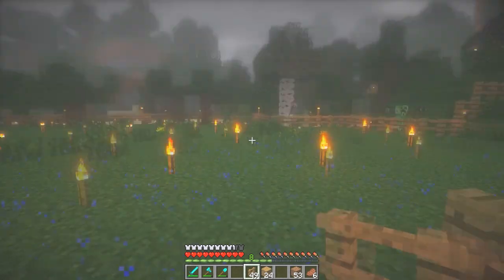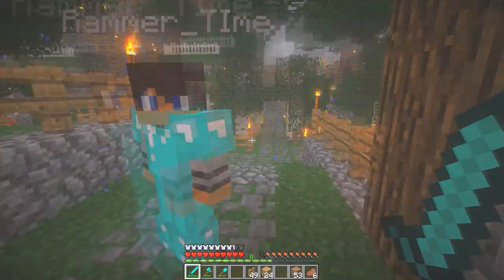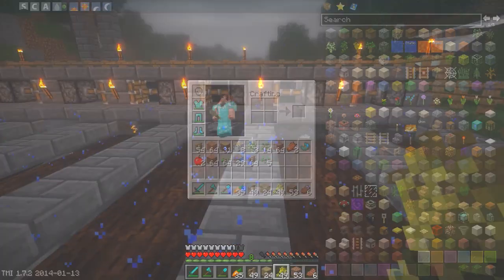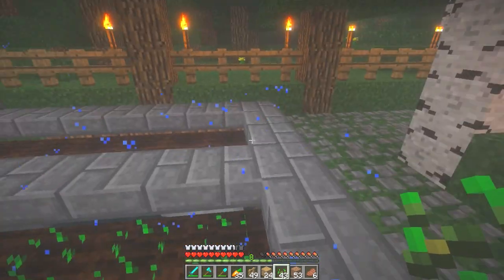Minecraft - Zombies are like apples [EP24]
Superfly finds himself being the only person around when the tidying up needs doing after the amazing fireworks display. Cleaning will including moving a lot of magical dirt, plotting some fences and being jumpy.

On this episode Bounty is nowhere to be seen, Rammer pulls a lever and Superfly screams

Please comment to help us with the direction in which to go with the channel, without your input who knows what we could end up doing.

Check out the pages below to keep up to date with the latest G4mer's Lounge news